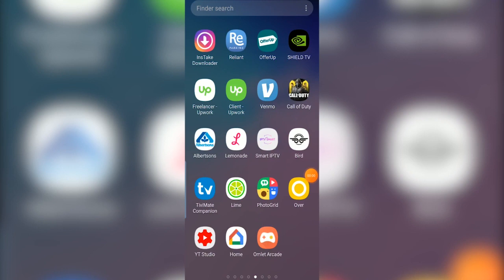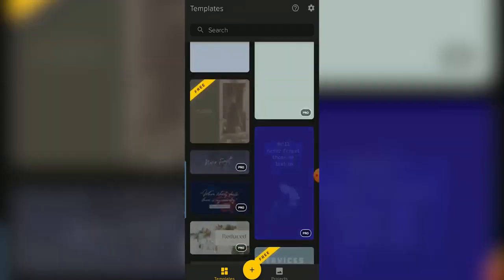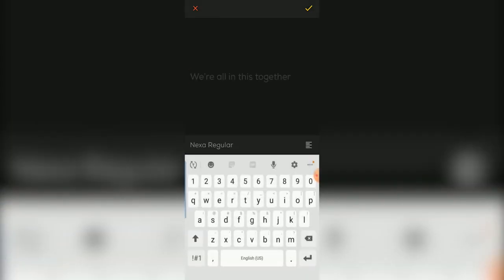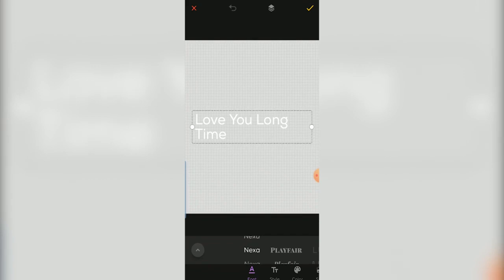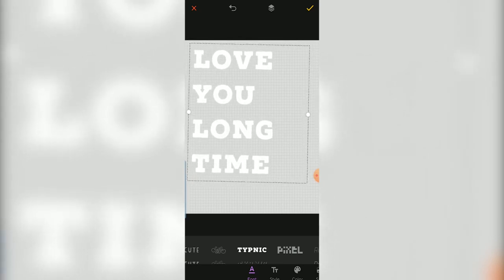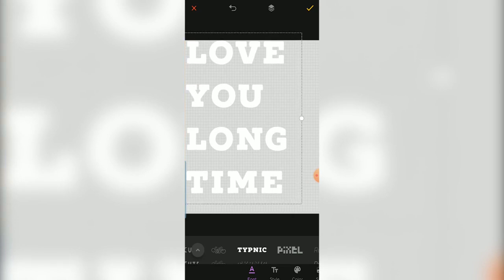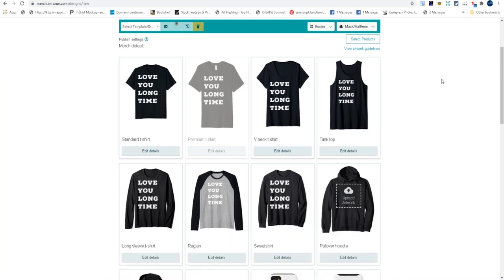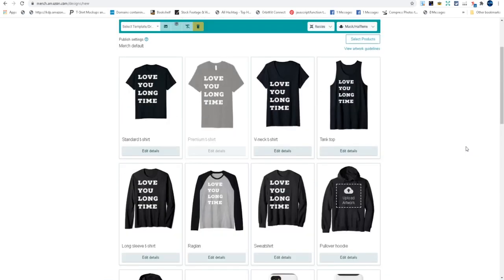How To Use The Over App Tutorial For T-Shirt Designs ( Easy To Use)